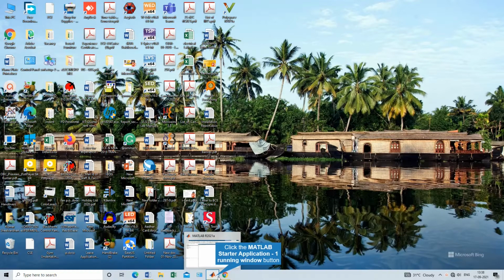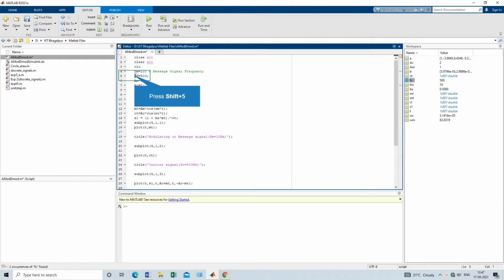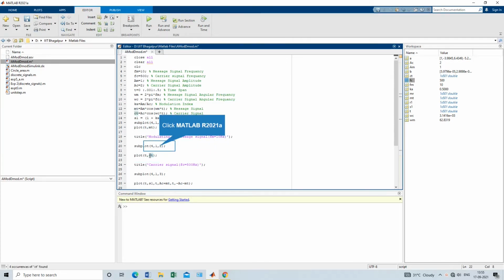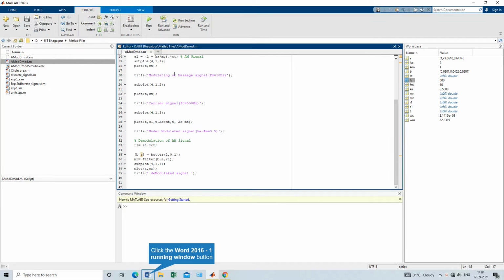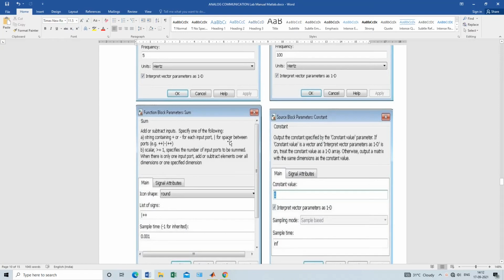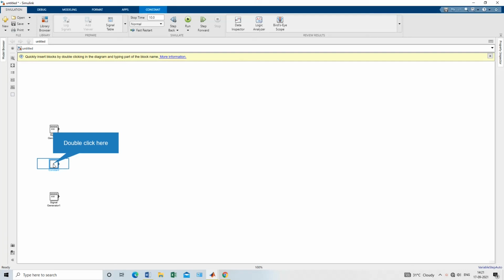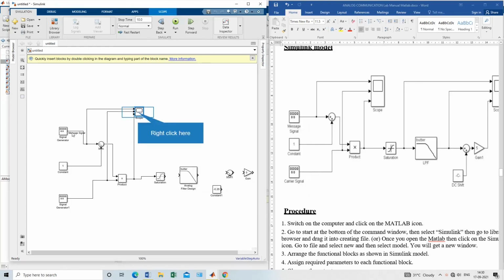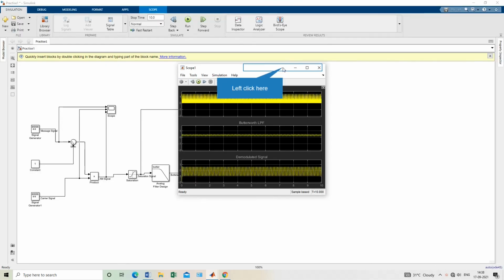AM Mod & Dmod using Matlab Code & Simulink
Amplitude Modulation and Demodulation explained with the Matlab code and with simulink.